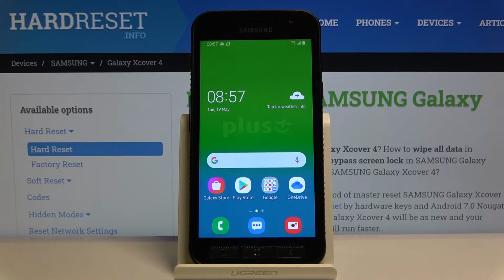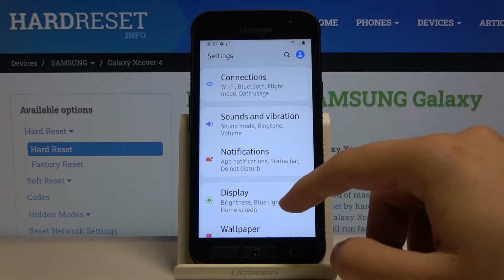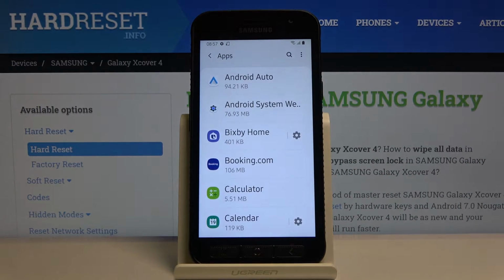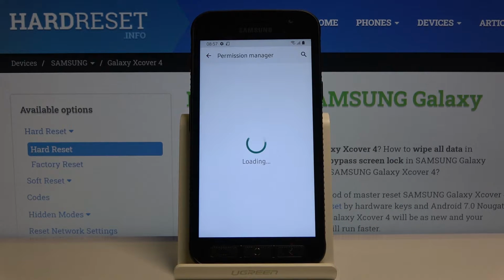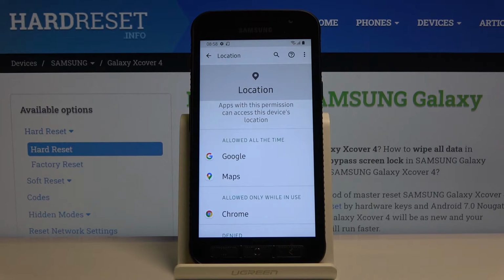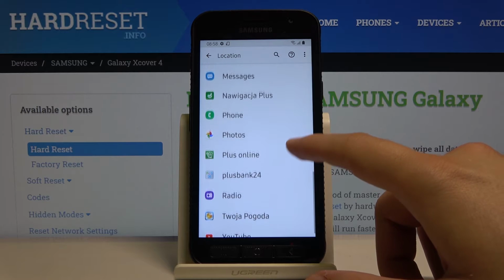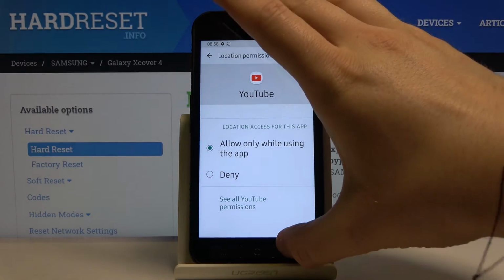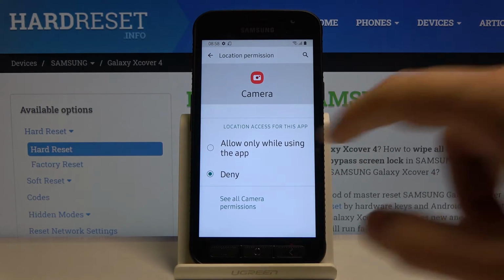How to Open App Permission in SAMSUNG Galaxy Xcover 4 – Control Apps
Read more info about SAMSUNG Galaxy Xcover 4:
In the uploaded instructions, we teach you how to successfully control app permission in SAMSUNG Galaxy Xcover 4. Do you know that permissions management can come in handy when you download an application from Google Play Store and after installing, it will have access to e.g. a Camera, Private Messages, or other sensitive data? Let’s follow the attached instructions and manage app permission in SAMSUNG Galaxy Xcover 4 successfully. Visit our HardReset.info YT channel and get more useful tutorials for SAMSUNG Galaxy Xcover 4.

How to Manage App Permissions in SAMSUNG Galaxy Xcover 4? How to Check App Permissions in SAMSUNG Galaxy Xcover 4? How to Turn Off App Permissions in SAMSUNG Galaxy Xcover 4? How to Turn on App Permissions in SAMSUNG Galaxy Xcover 4? How to Enter App Permissions in SAMSUNG Galaxy Xcover 4?